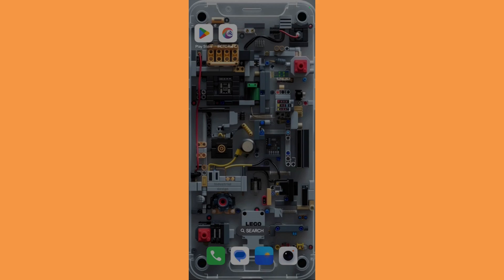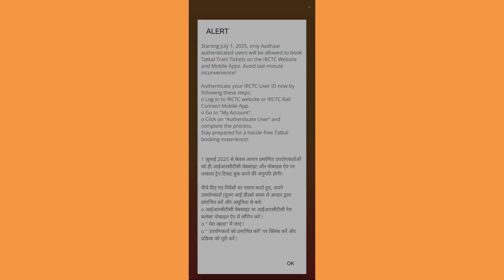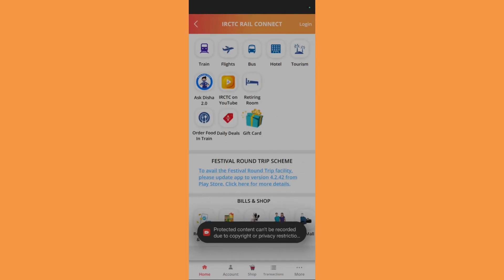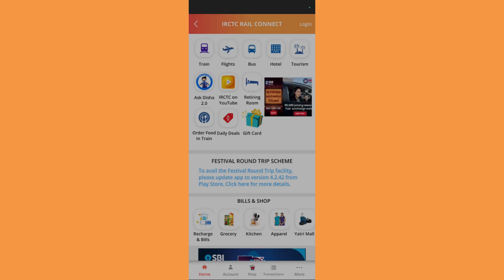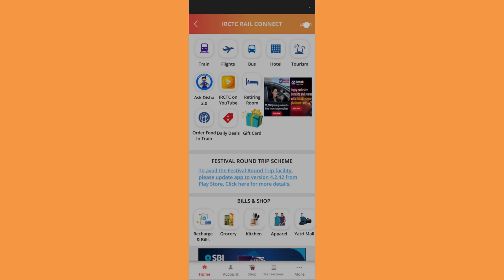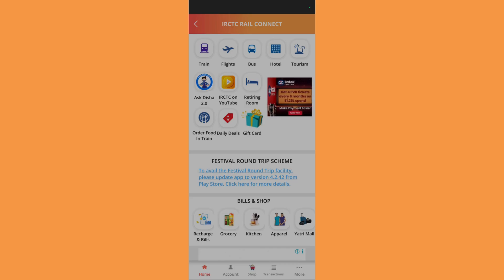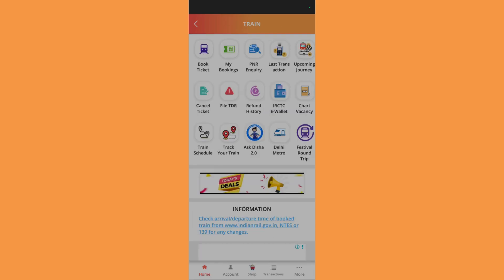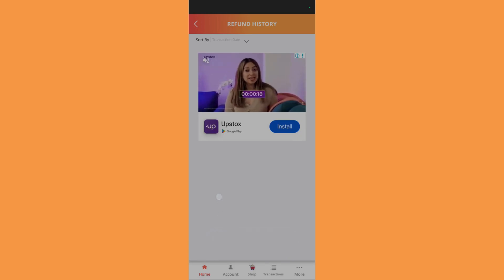How to Check Your Refund Status in the IRCTC App! The Guide to Track All Your Refunds.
Waiting for a refund from IRCTC and not sure where to check its status in the Rail Connect app? Whether it's from a canceled ticket, a failed payment, or a filed TDR, tracking your money can be confusing. In this ultimate 2025 guide, we show you how to find your COMPLETE refund history, covering every type of refund, all from within the official IRCTC app.

This is a comprehensive financial guide in our "IRCTC Rail Connect App Tutorials" series. We understand the stress of waiting for your money back. That's why we've created a simple, step-by-step video that shows you exactly where to look for every type of refund in the "My Transactions" section of the app.

In this all-in-one guide, you will master finding:

Part 1: Refunds for Canceled E-Tickets

We guide you to "My Transactions" - "Booked Ticket History" and then to the "Cancelled" tab. This is where you can confirm the refund amount for tickets you have voluntarily canceled.

Part 2: Refunds for Failed Transactions

We show you the specific "Failed Transaction History" page under "My Transactions." This is for cases where money was debited, but no ticket was booked. Learn how to check the official "Refund Status" here.

Part 3: Refunds from Filed TDRs (Ticket Deposit Receipt)

We navigate to the "TDR History" page. This is where you track refunds for special cases like train delays or AC failure and check the claim status (Pending, Approved, Processed, etc.).

By knowing where to look for each type of refund within the app, you can effectively track every rupee you are owed. This guide empowers you to manage your IRCTC account transactions like an expert.

3. Super SEO-Friendly Hashtags